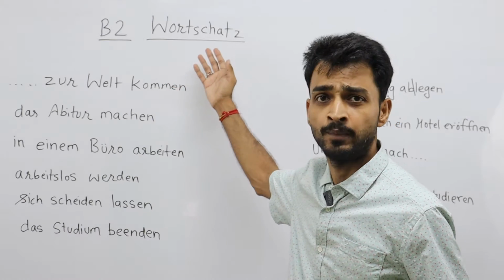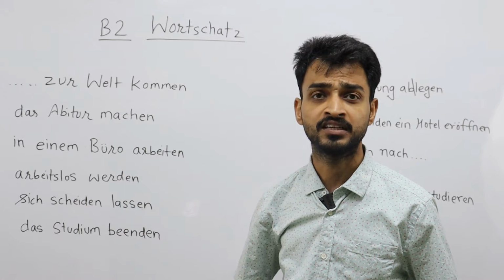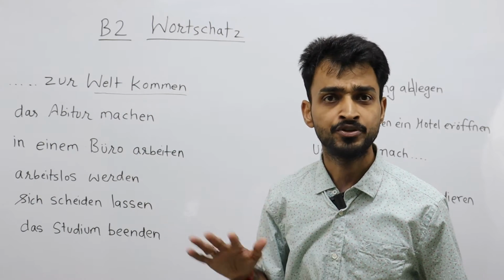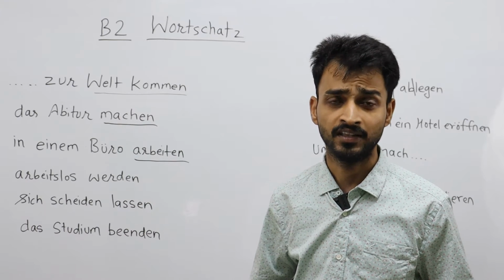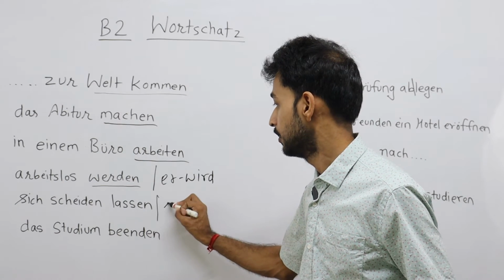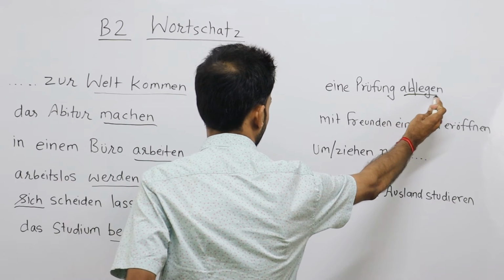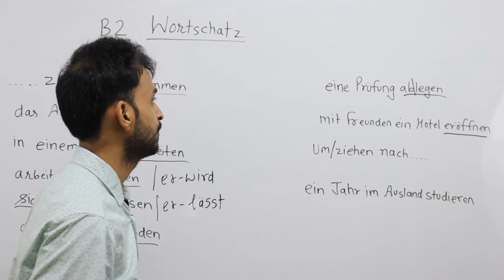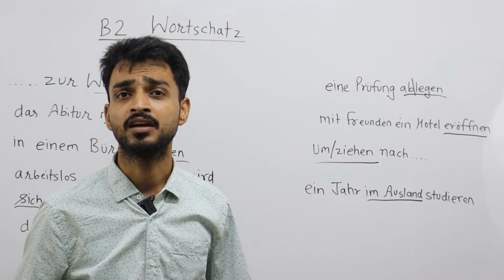German Vocabulary B2 Level| Learn German| Improve Vocabulary